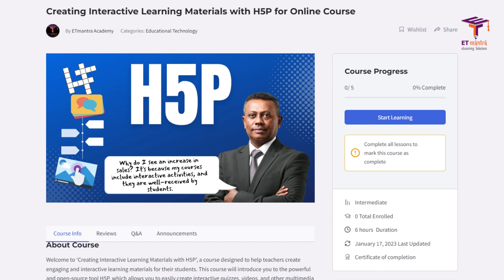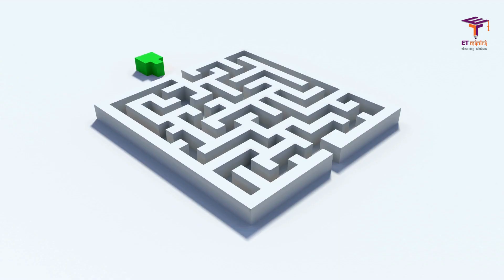Elevate Your Online Teaching with H5P - A Comprehensive Course for Interactive Learning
Are you tired of struggling to keep your online students engaged and motivated? Enroll in this course

Introducing H5P, a powerful and open-source tool that allows you to create interactive quizzes, videos, and other multimedia content. Our comprehensive course on H5P will teach you how to use this revolutionary tool to create interactive materials that will engage and motivate your students. The course is designed for teachers of all levels and in all subjects, including primary school teachers, secondary school teachers, higher education professors, vocational school instructors, corporate trainers, and adult education teachers. By the end of the course, you will have the skills and knowledge to create interactive materials that will help your students learn more effectively and enjoy their learning experience. Don't miss out on this opportunity to take your teaching to the next level. Enroll in our H5P course today!